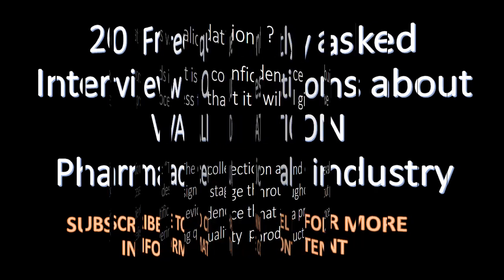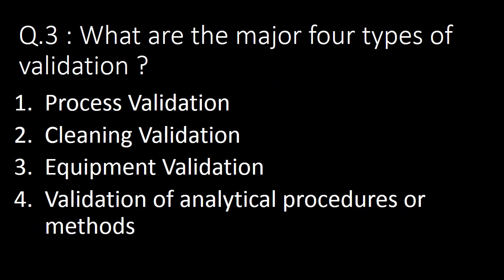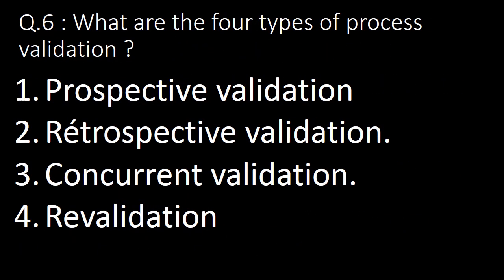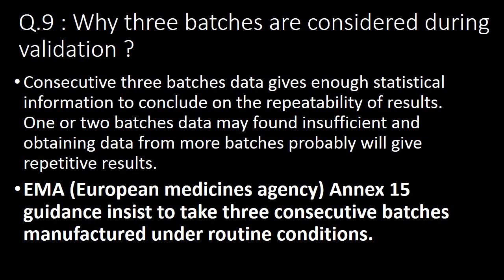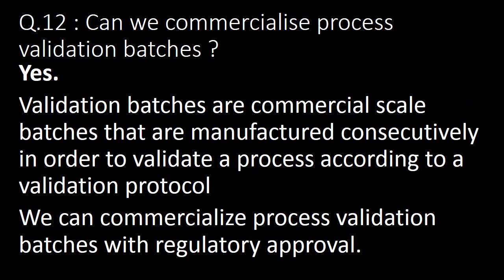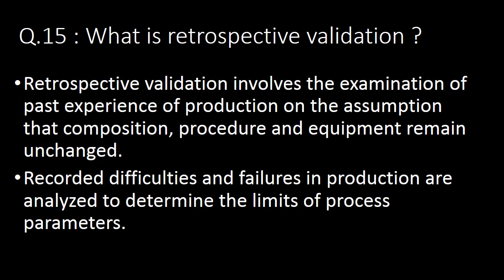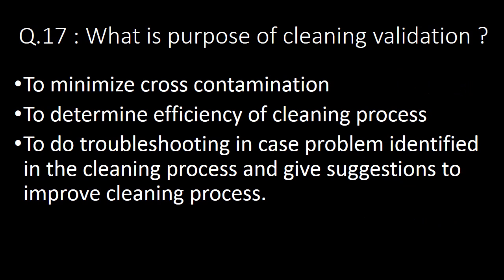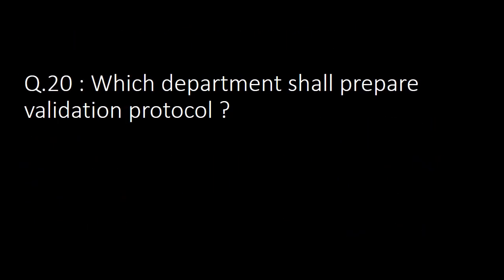Validation in pharmaceutical industry I Interview Questions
Questions covered

Q.1 : What is validation ?
Q.2 : When we should perform validation ?
Q.3 : What are the major four types of validation ?
Q.4 What is difference between validation and qualification ?
Q.5 : Which guidelines are referred for validation in pharmaceutical industry ?
Q.6 : What are the four types of process validation ?
Q.7 : What are stages of process validation ?
Q.8 : What is continued process validation?
Q.9 : Why three batches are considered during validation ?
Q.10 : What is validation master plan ?
Q.11 : What is process validation ?
Q.12 : Can we commercialize process validation batches ?
Q.13 : What is prospective validation ?
Q.14 : What is concurrent validation ?
Q.15 : What is retrospective validation ?
Q.16 : What is revalidation?
Q.17 : What is purpose of cleaning validation ?
Q.18 : What is analytical method validation?
Q.19 : What is validation protocol?
Q.20 : Which department shall prepare validation protocol ?